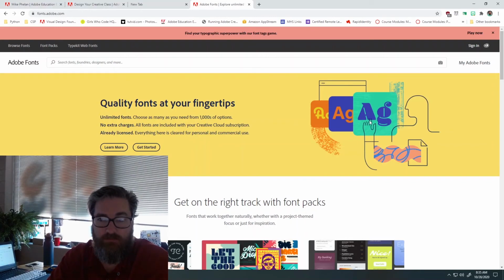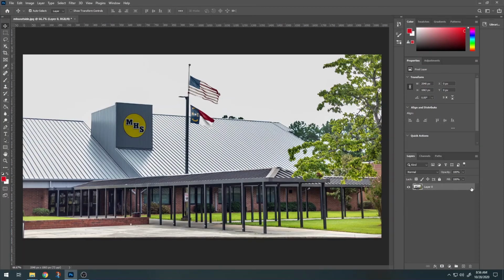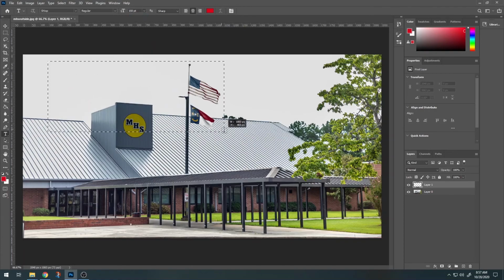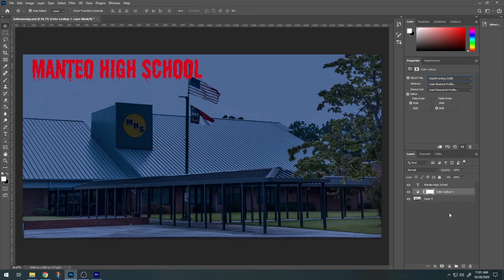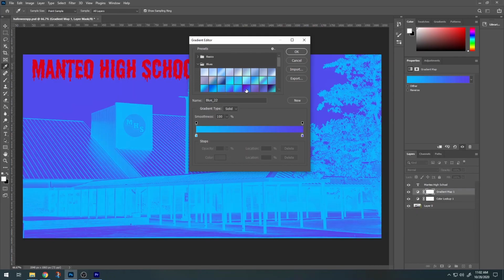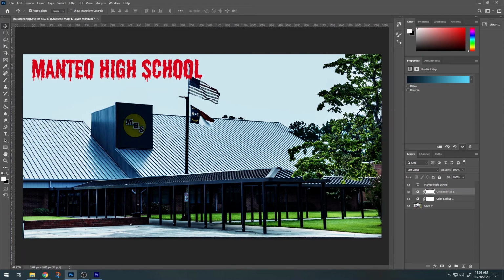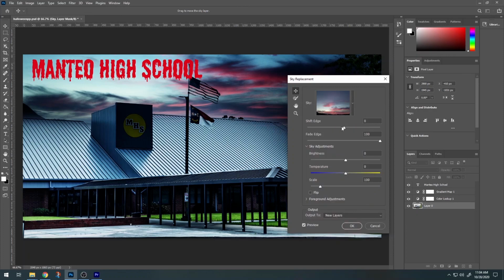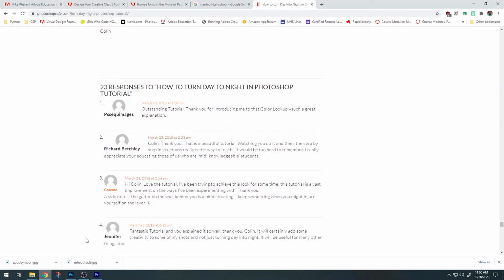Photoshop Phriday Halloween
It's time to treat yourself to some photoshop tricks in this Halloween Photoshop Phriday!